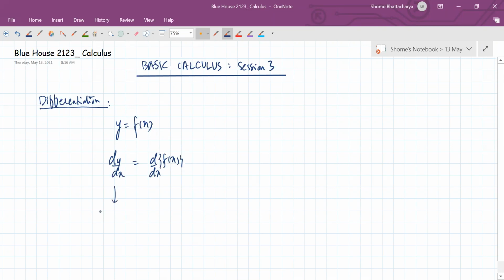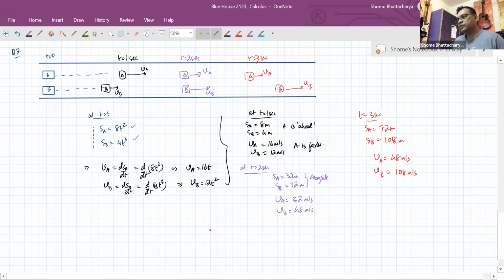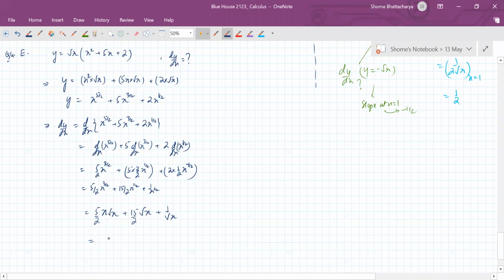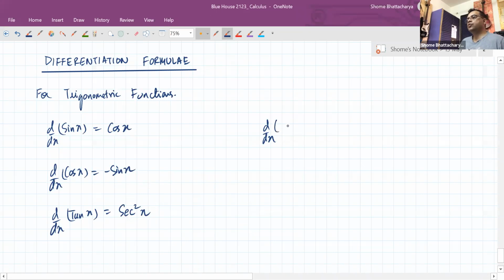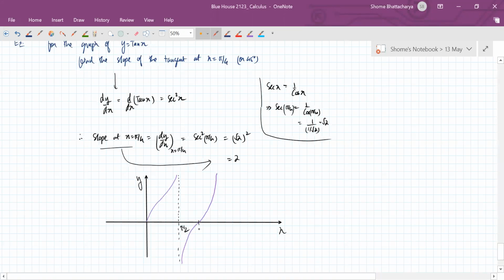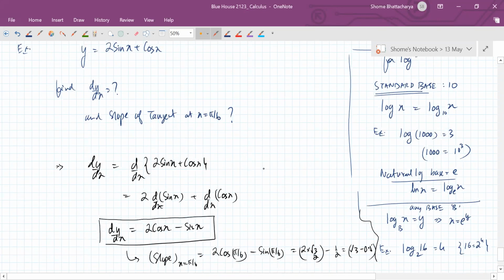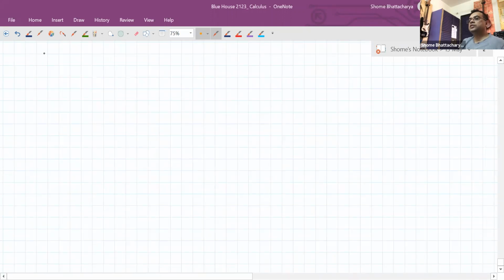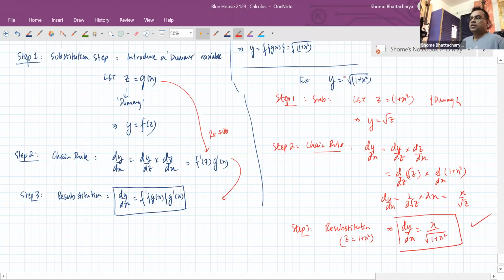Calculus 3,11th,Blue House(21-23),Date-13-05-2021,By-Shome Bhattacharya